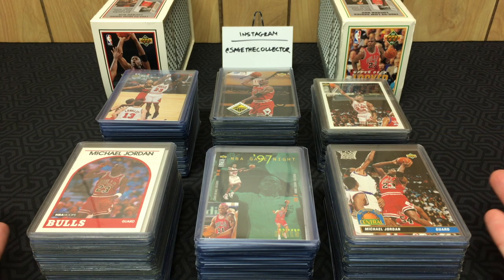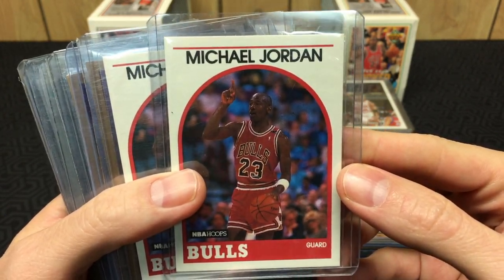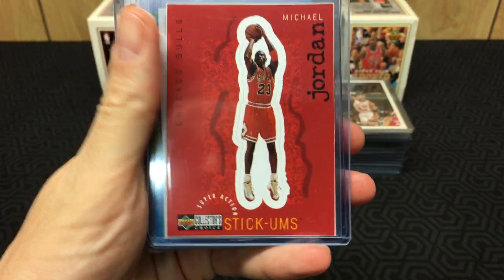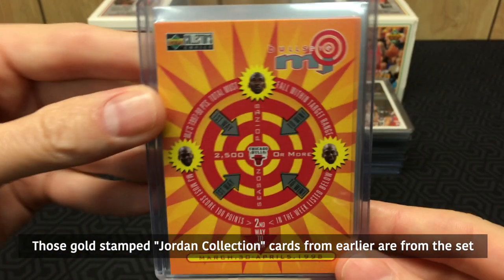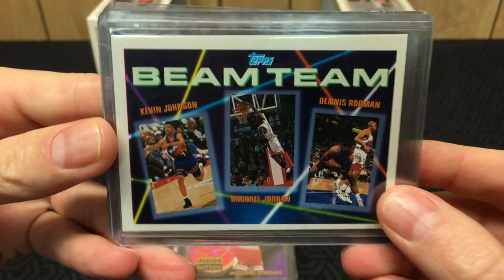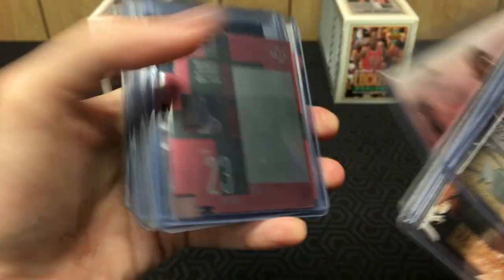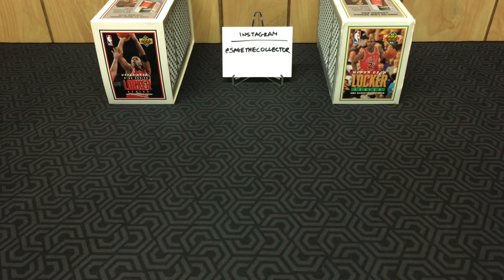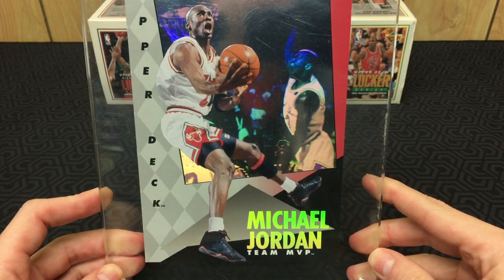HUGE Pick-up of 200+ Michael Jordan Basketball Cards! 🔥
I recently picked up a huge lot of Michael Jordan cards. I always make sure to let all my friends and family know that I collect cards, and that if they EVER see any cards in the wild, to let me know. Sure enough, a friend of mine found a bunch at a garage sale recently, and he snagged them for me. I got a sweet deal on over **200** Jordans! Join me while I flip through all the cards from the lot.